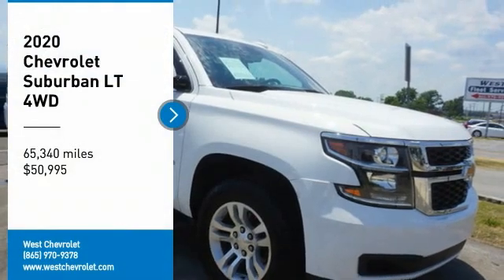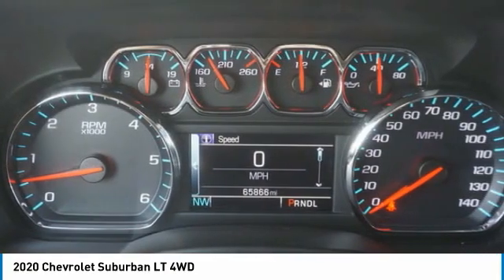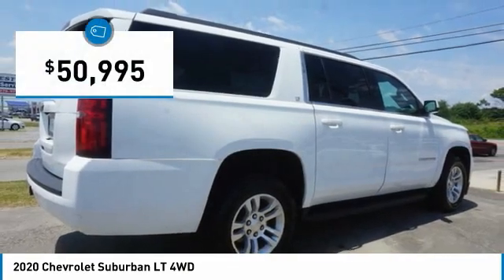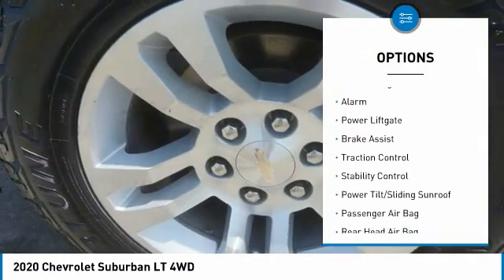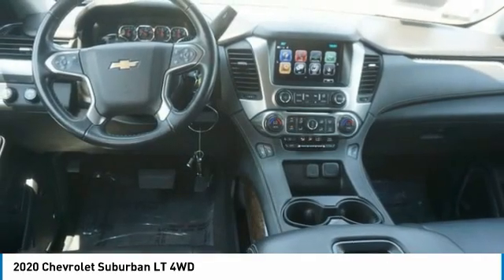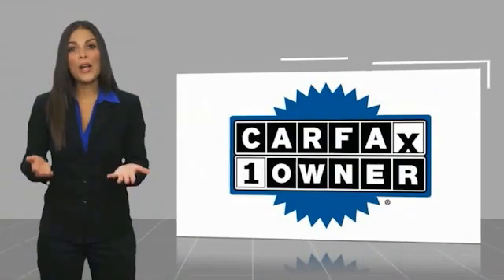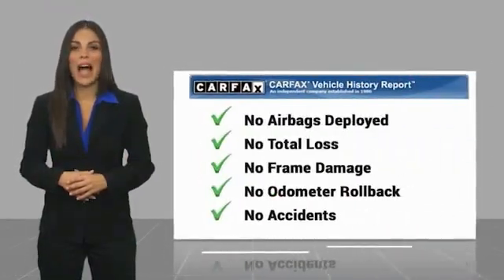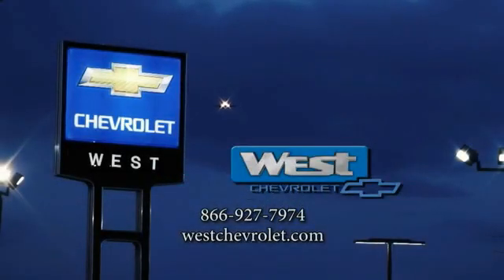2020 Chevrolet Suburban Alcoa TN R266976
2020 Chevrolet Suburban LT 4WD

West Chevrolet
3450 Airport Highway

Pick up this White 2020 Chevrolet Suburban, available today at West Chevrolet. This could be the one you've been searching for.